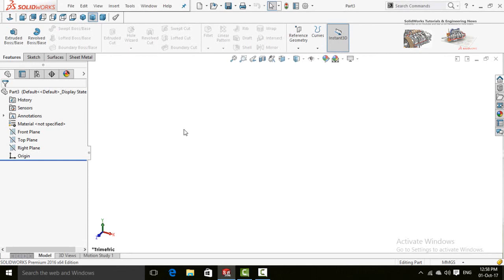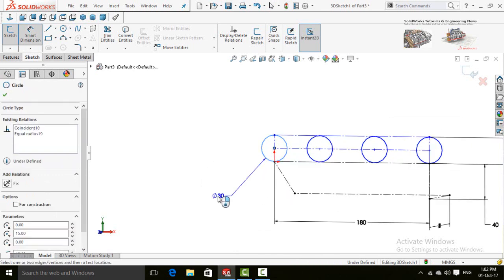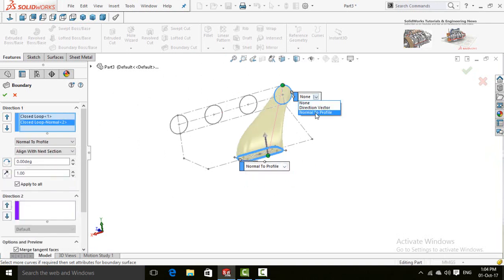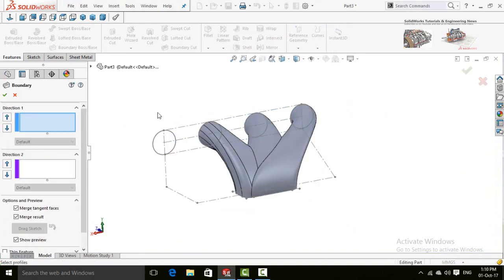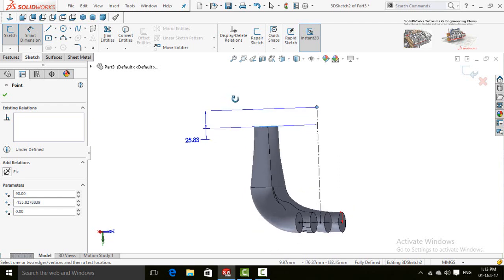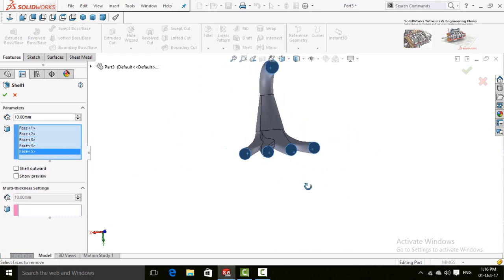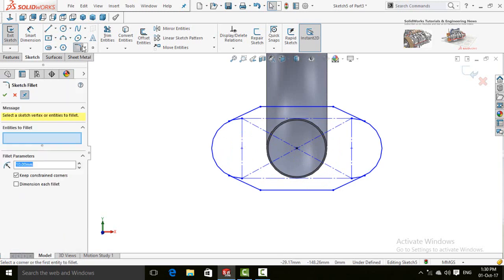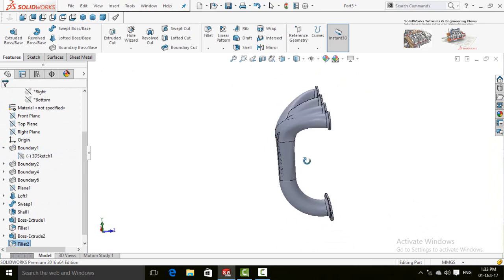Engine Exhaust Design SolidWorks Tutorial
Design of EGR in SolidWorks by using 3D sketch and Boundary Boss/Bass Command